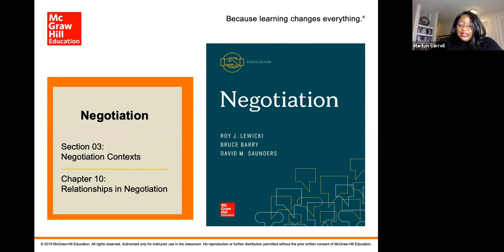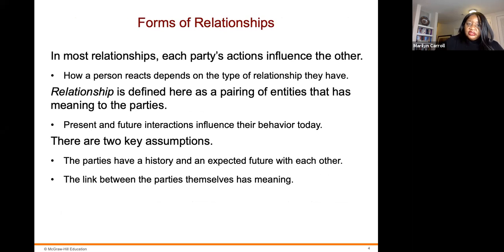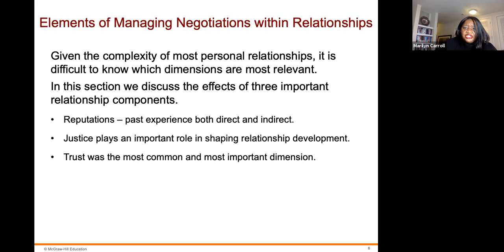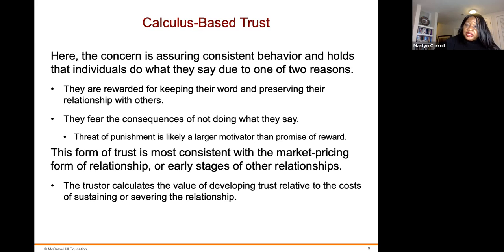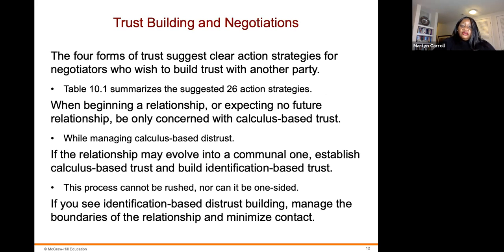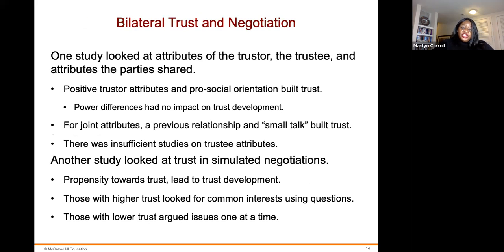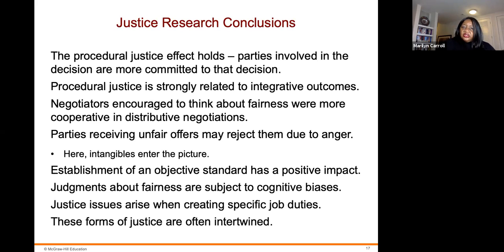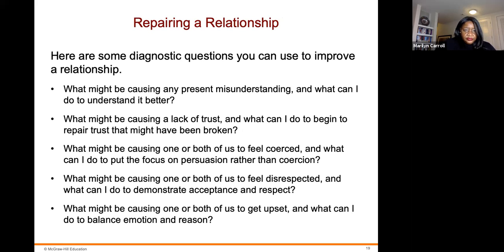BUSINESS AND NEGOTIATIONS CHAPTER 10: HOST DR. MARILYN CARROLL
CHAPTER 10
Relationships in Negotiation
Here are some diagnostic questions you can use to improve a relationship.
What might be causing any present misunderstanding, and what can I do to understand it better?
What might be causing a lack of trust, and what can I do to begin to repair trust that might have been broken?
What might be causing one or both of us to feel coerced, and what can I do to put the focus on persuasion rather than coercion?
What might be causing one or both of us to feel disrespected, and what can I do to demonstrate acceptance and respect?
What might be causing one or both of us to get upset, and what can I do to balance emotion and reason?